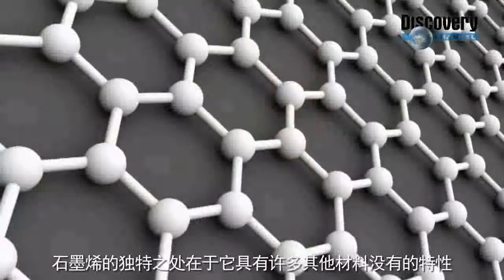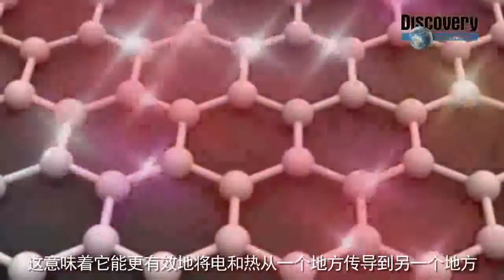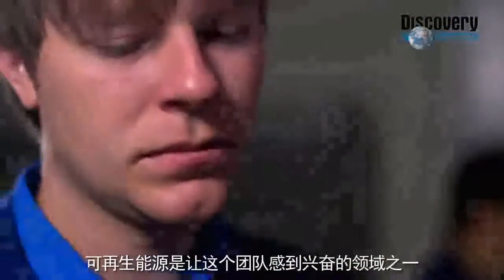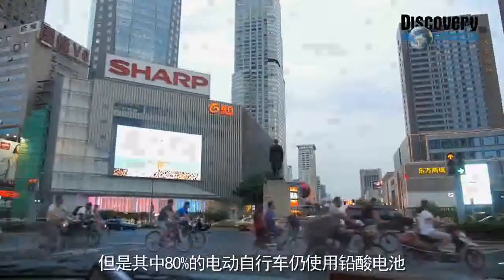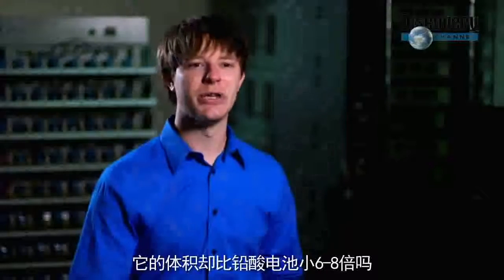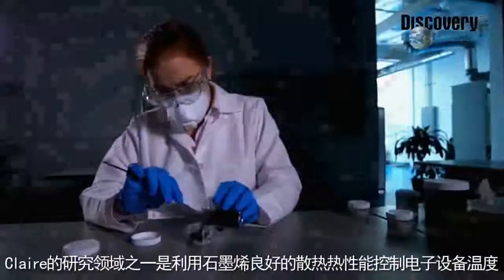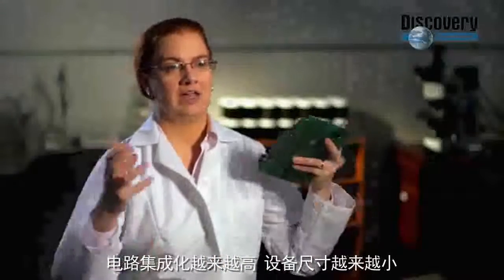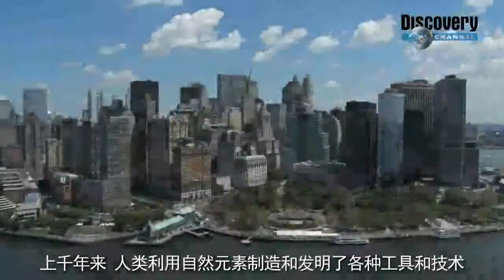discovery中文字幕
Angstron Materials是石墨烯和石墨烯氧化物材料的領先製造商。
於2000年開始生產石墨烯材料，Angstron 現在大約的產量為每年300 噸。